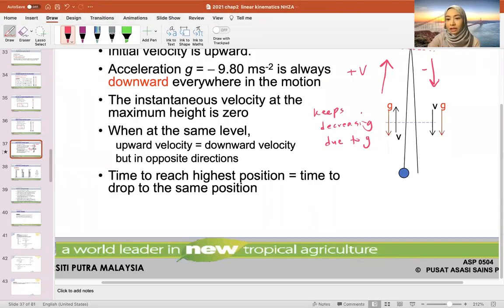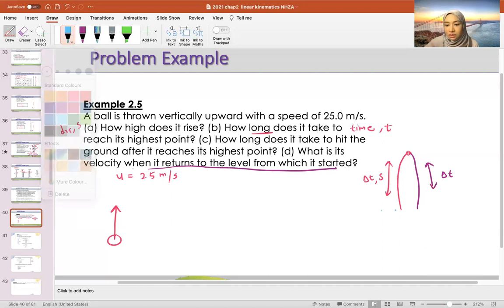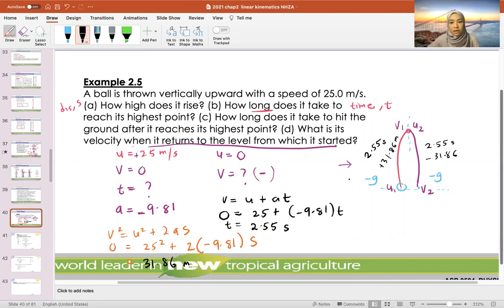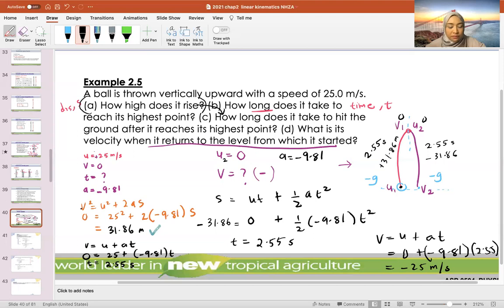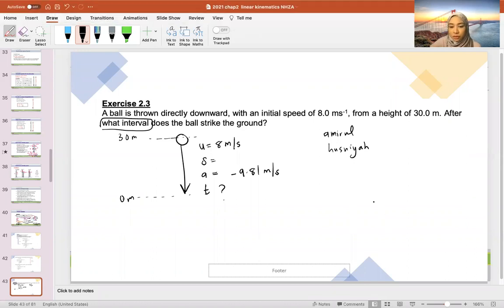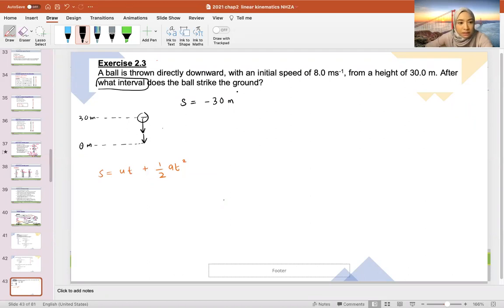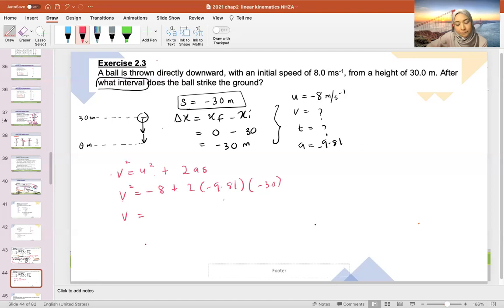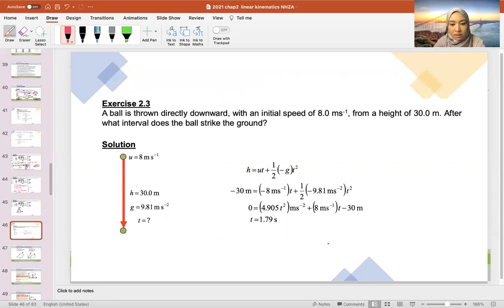Week 3: Chapter 2 Part 3 (K7)